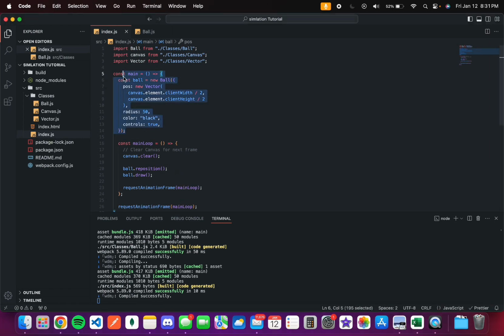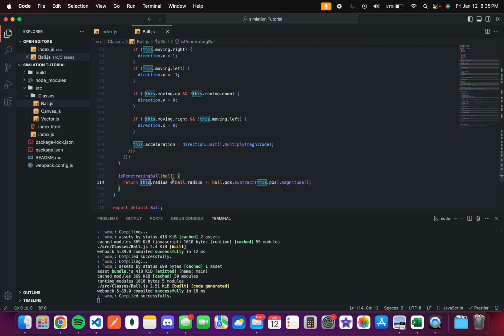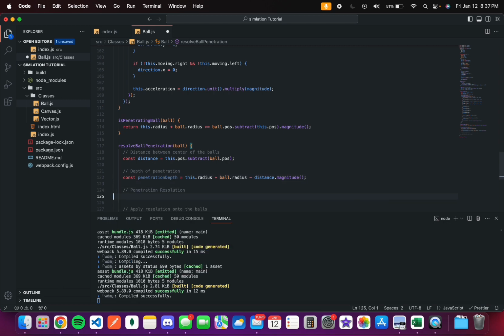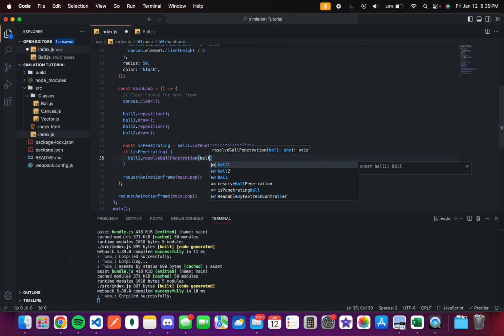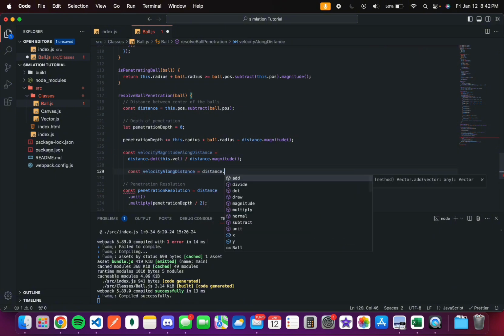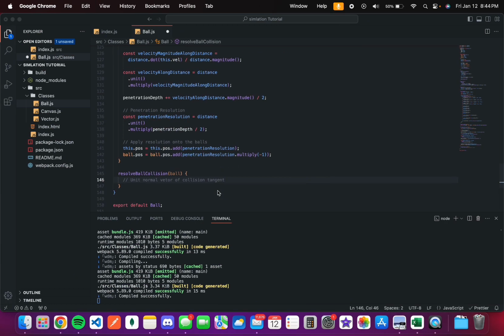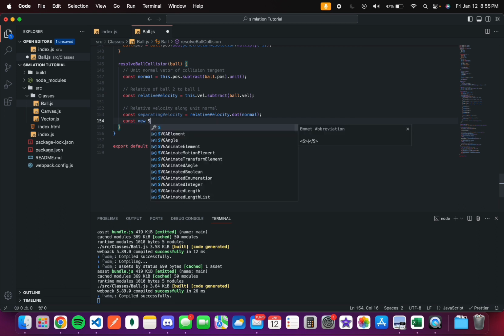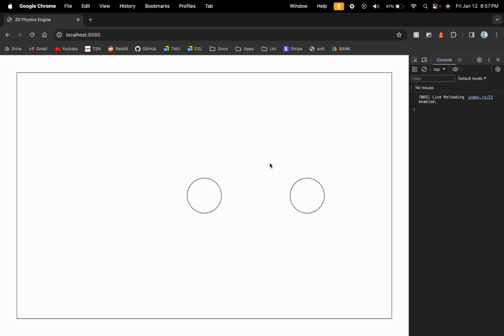2D Javascript Physics Engine Part 4 - Penetration and Collisions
This is the fourth of many short tutorial videos that I will be creating in order to teach you how to make a 2D Physics engine in Javascript and HTML. It will incorporate many well known physics principles such as displacement, velocity, acceleration, as well as momentum and energy transfer. Hope you enjoy!